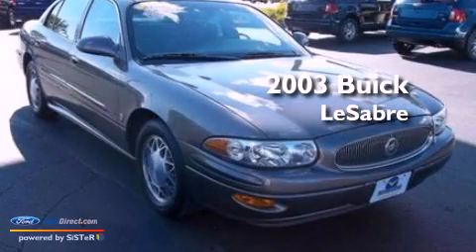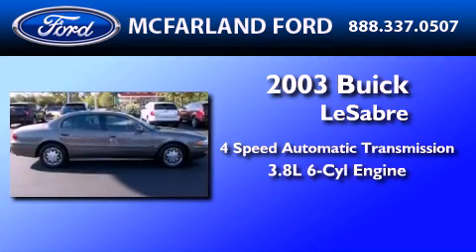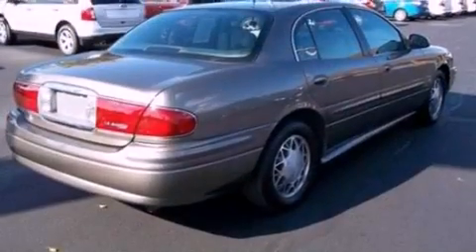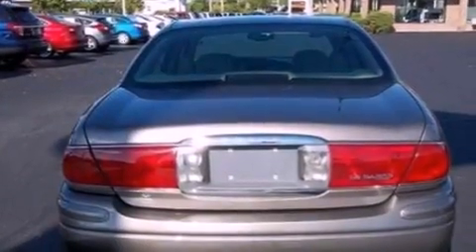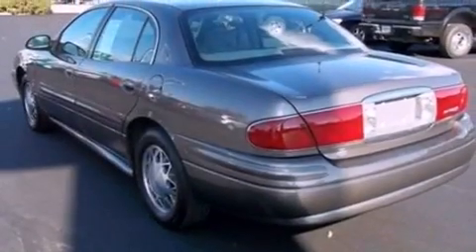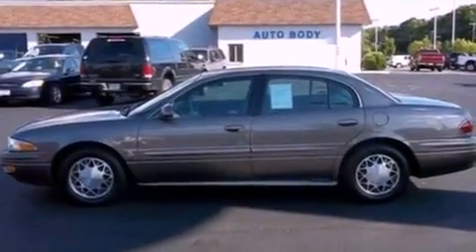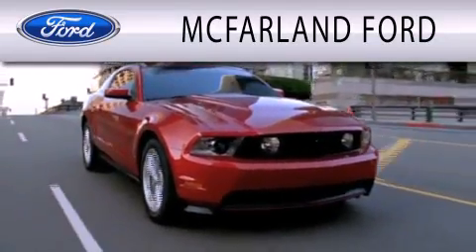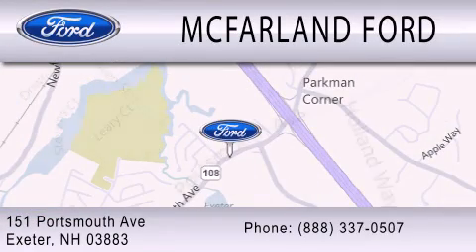2003 BUICK LESABRE Portsmouth NH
Year : 2003
 Make : BUICK
 Model : LESABRE
 Engine : 3.8L V6
 Trans . : AUTO 4SPD
 Exterior : BRONZE
 Miles : 66,797
 Interior : MEDIUM GRAY
 Stock : 2581A